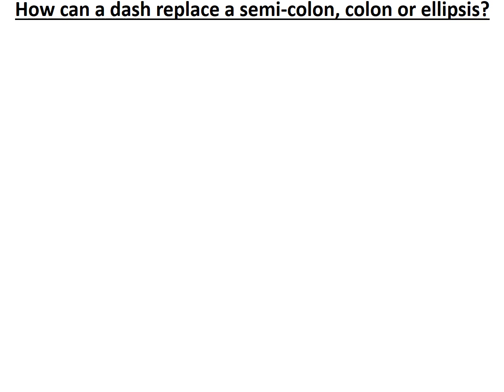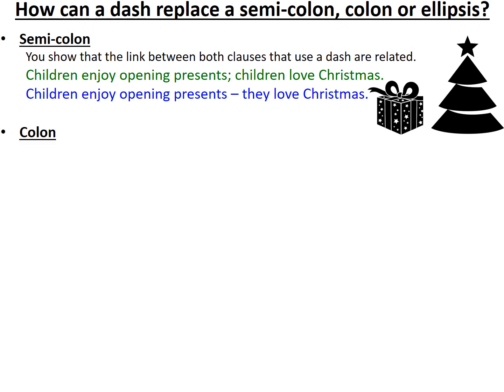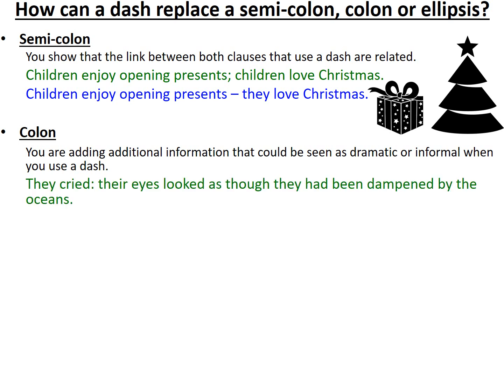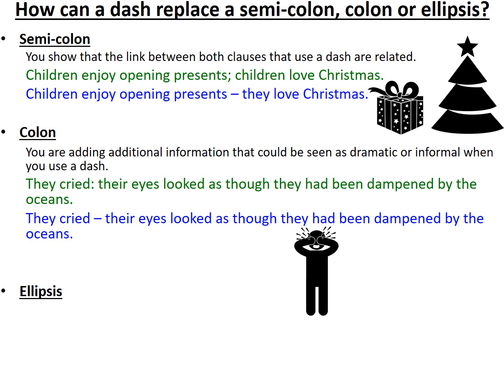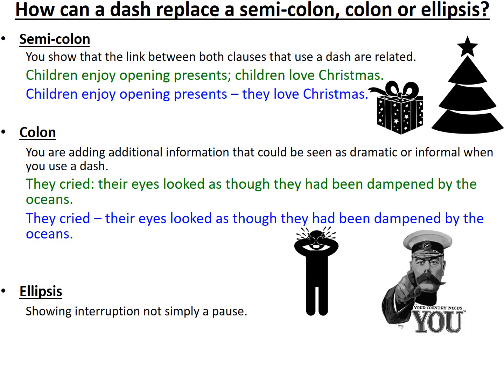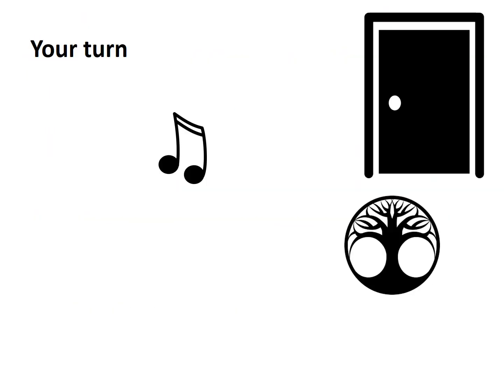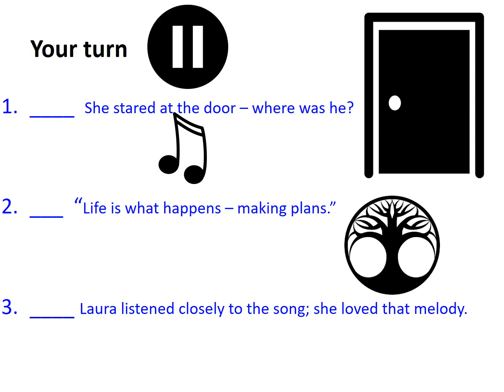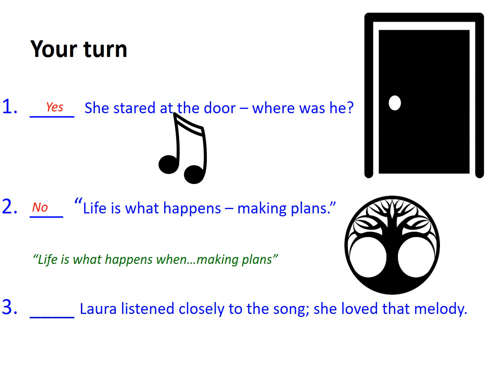20.5 How can a dash replace a semicolon, colon or ellipsis?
This video explains why you could and how you could replace a semi-colon, colon or ellipsis. Examples are shared before it is your turn.